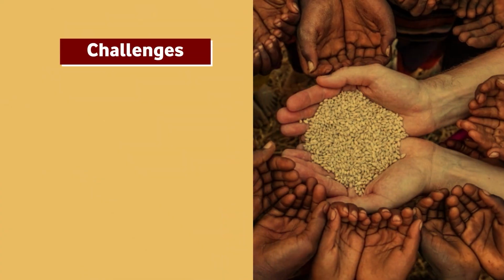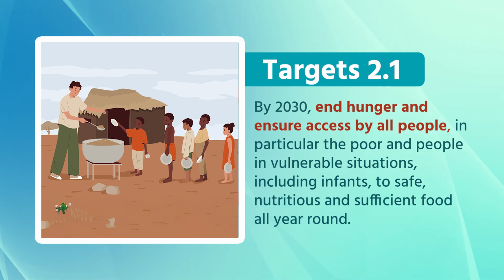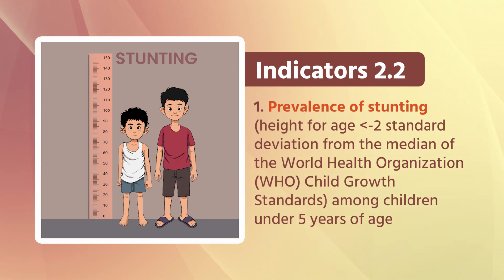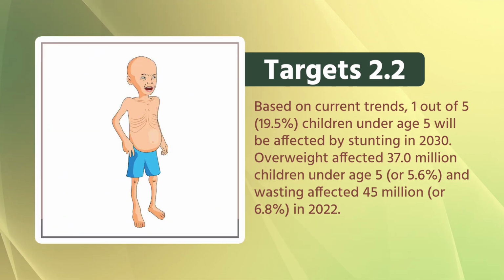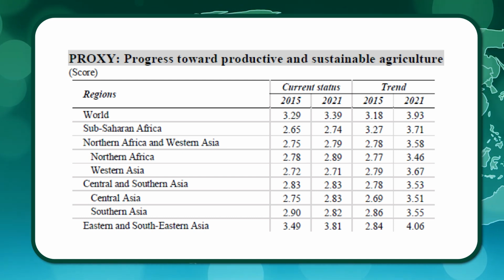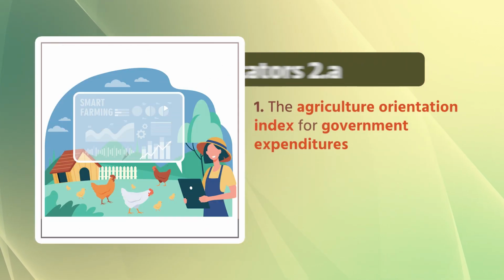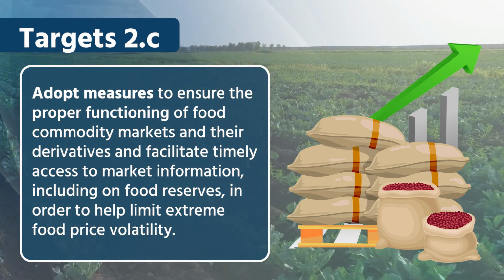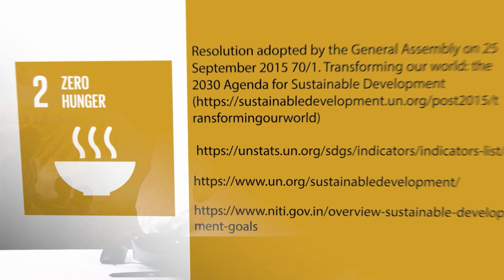Zero Hunger: the Global Progress